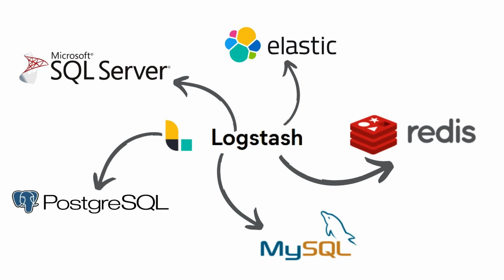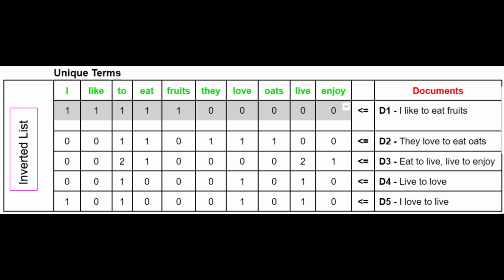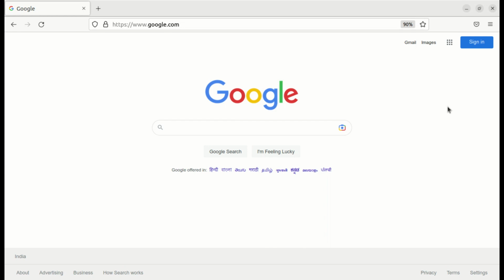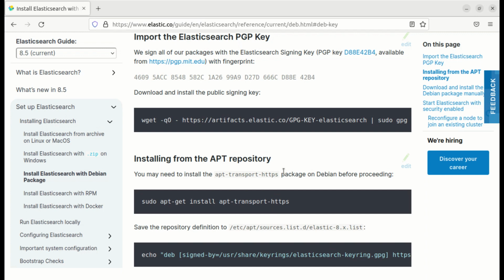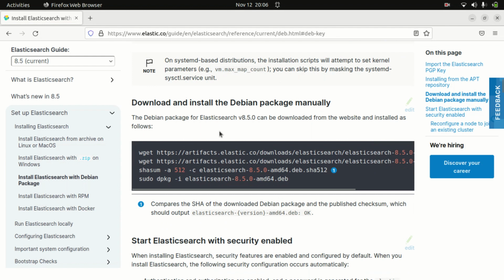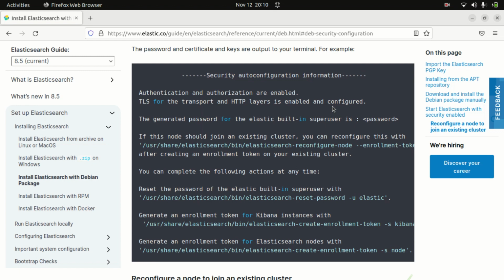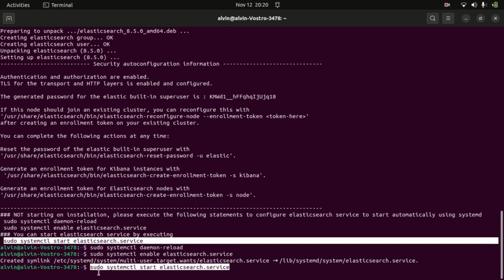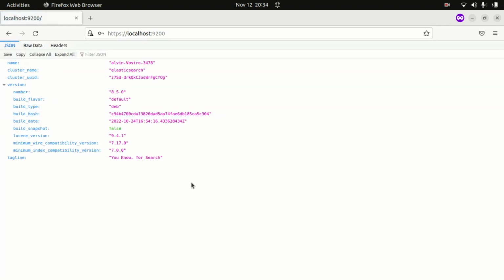How to configure Elasticsearch? | How Inverted Index Works | What is Logstash?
What is Elasticsearch? In this video, I am explaining how Elasticsearch is used as a highly scalable search engine that will replace the traditional searching implementations with MySQL, MSSQL, MongoDB, Cassandra, and so on. Inverted Index powers Elasicsearch to find words and phrases at lightning speed. Elasticsearch works on top of Apache Lucene and most of the indexing logic is handled by Lucene.

00:00 - Introduction to ES, Logstash and Inverted Index
2:56 - How Inverted Index Works
6:00 - Install ES on Ubuntu